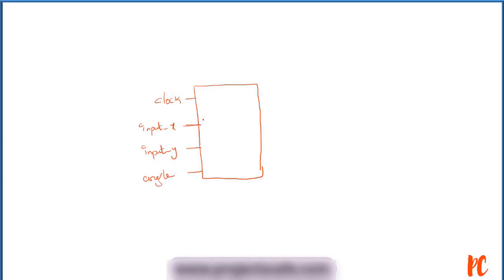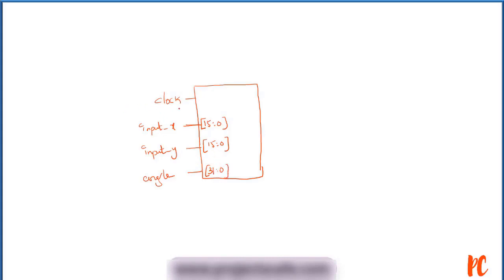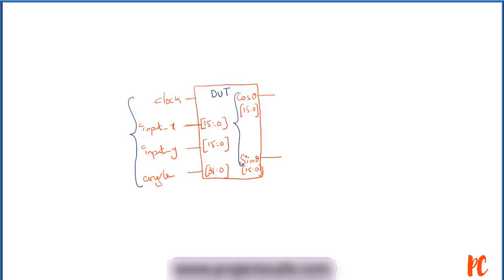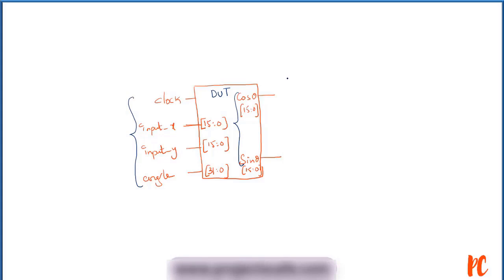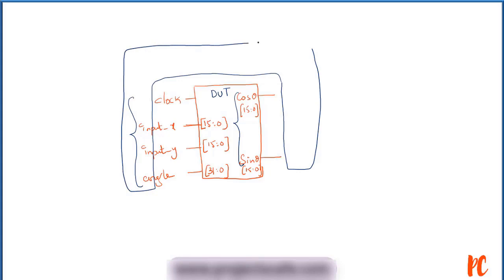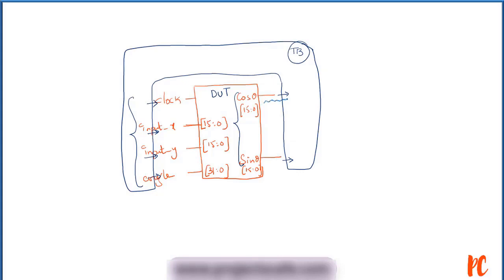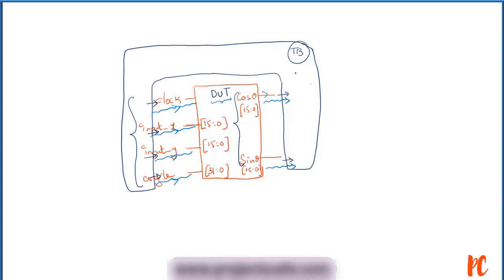Verification Model - CORDIC